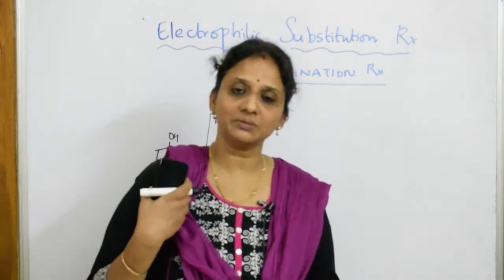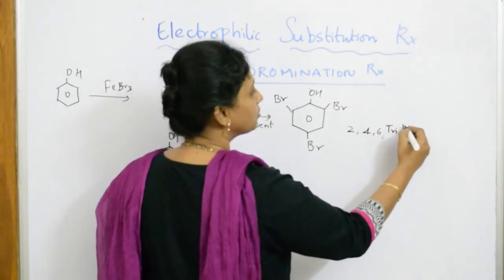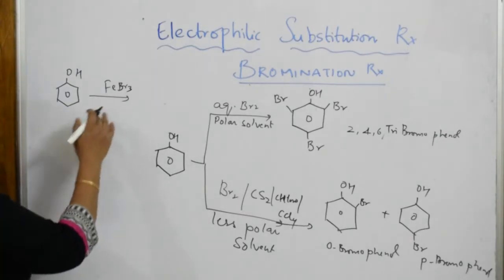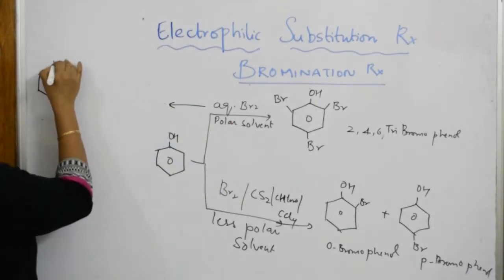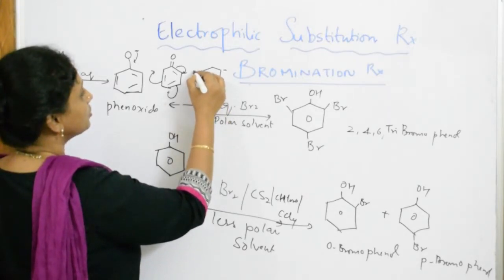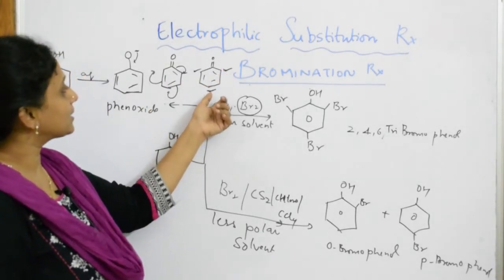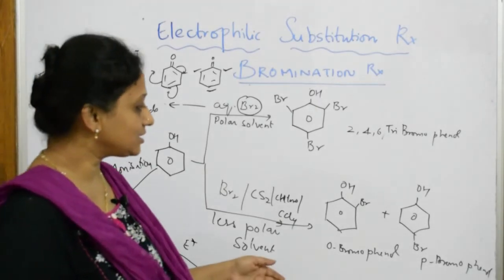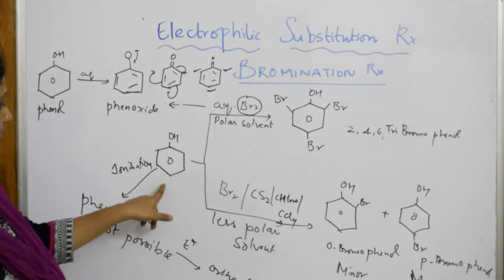17| Bromination of phenol with aq.Br2 and Br2/CS2 | ALCOHOLS,PHENOL & ETHERS |chemistry cbse 12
This reaction explains the bromination process of phenol in polar and nonpolar solvents.

 BIOMOLECULES

 CHEMICAL BONDING